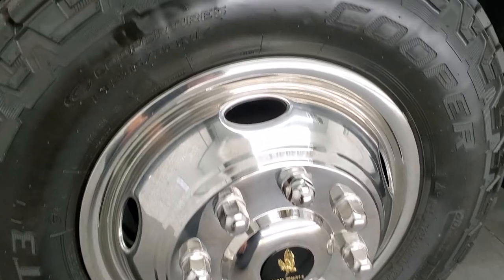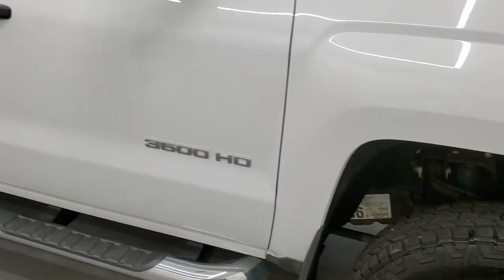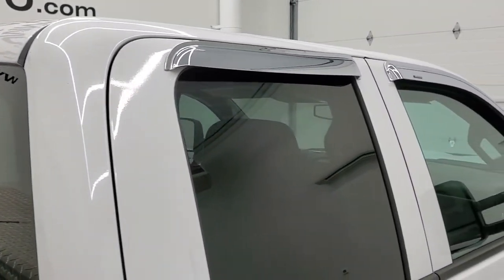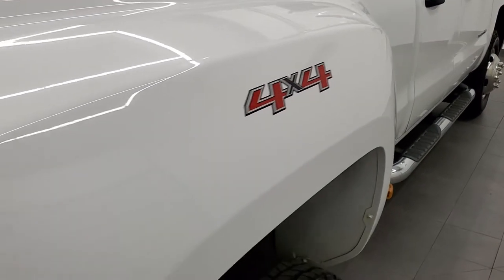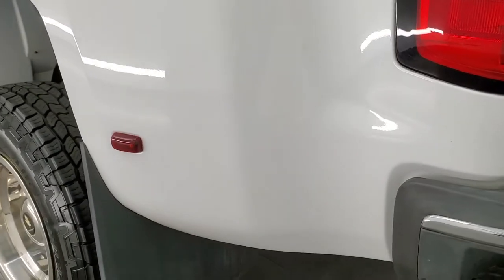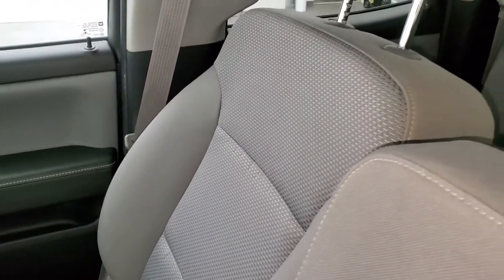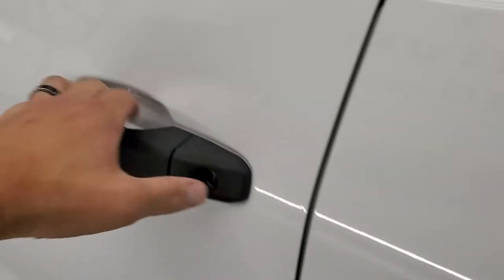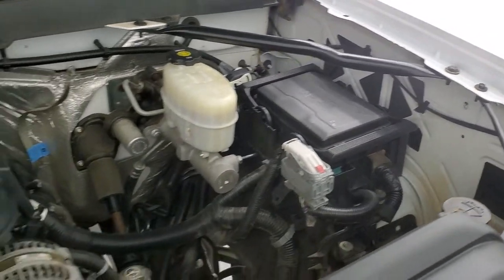2015 CHEVROLET SILVERADO 3500 DOUBLE LONGBOX GASSER SUMMIT WHITE WALK AROUND REVIEW 12224Z SOLD!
This 2015 CHEVROLET SILVERADO 3500 DOUBLECAB LONGBOX DUALLIE GASSER IN SUMMIT WHITE FOR SALE IN FOND DU LAC OSHKOSH WISCONSIN 54935 is the vehicle we did walk around review of today.

Thank you for checking out this video of this 2015 CHEVROLET SILVERADO 3500 DOUBLECAB LONGBOX DUALLIE GASSER IN SUMMIT WHITE FOR SALE IN FOND DU LAC OSHKOSH WISCONSIN 54935

STOCK: 12224Z
PRICE: $42,999
MILES: 48,242
MAKE: CHEVROLET
MODEL: SILVERADO 3500
VIN: 1GC5KYCG5FZ139942
LOCATION: FOND DU LAC OSHKOSH WISCONSIN, 54937 TRUCKS ON 41

CLEAN TITLE HISTORY! 6.0 Liter V8 Engine FFV E85 Capabilities, 360 Horsepower, Full Four Door Double Cab Crew Cab, Long Box 8 Foot Longbox, Dual Rear Wheel Dually DRW, Work Truck Package WT, 6 Speed Automatic Transmission with Optional Manual Tap Shift, 4x4 Floor Shifter Four Wheel Drive 4WD, Gray Cloth Seats, 40/20/40 Split Front Bench Seating, Full Towing Package with Receiver Trailer Hitch, Wiring and Transmission Cooler Tow Package, Gooseneck Hitch Gooseneck, Factory Brake Controller, Heated Telescopic Tow Power Mirrors with Built-in Directional Signals, Stabilitrak Traction Control, 4.10 Gears with Automatic Locking Differential Limited Slip Differential, Steel Rims with Chrome Covers, Four Wheel Disc Brakes, Factory Chromed Stepbars, Line-x Spray-in Bedliner, Bedrail Covers, Bug Shield, Clearance Lights, Projector Lamp Headlights, Locking Tailgate, Rear Bumper Steps, Chrome Trimmed Grill, Chrome Trimmed Mirrors, Vent Shades, AM / FM Radio Tuner, Adjustable Height Seatbelts, Driver and Passenger Front Air Bags, L.A.T.C.H. Child Safety System, Outside Temperature Display, Rubber Floors, Air Conditioning AC, Cruise Control, Power Locks, Power Windows, Tilt Steering Wheel, Summit White, CLEAN AUTOCHECK! Very very clean inside and out! This is one of the sharpest 2015 Chevrolet Silverado 3500 doublecab longbox duallie trucks on our lot! Make your move before this super clean 4wd is gone!

STOCK: 12224Z
PRICE: $42,999
MILES: 48,242
MAKE: CHEVROLET
MODEL: SILVERADO 3500
VIN: 1GC5KYCG5FZ139942